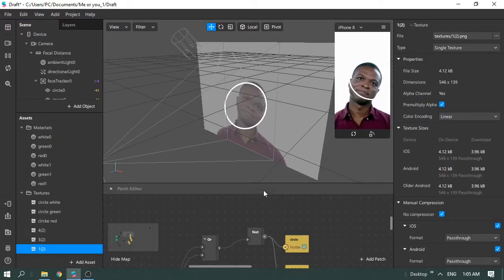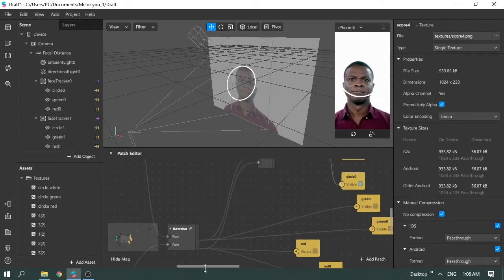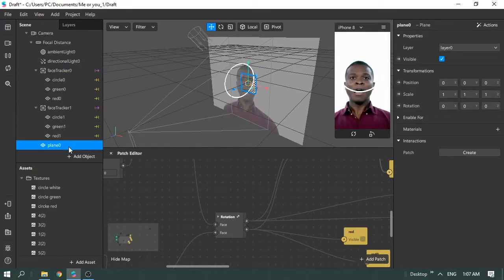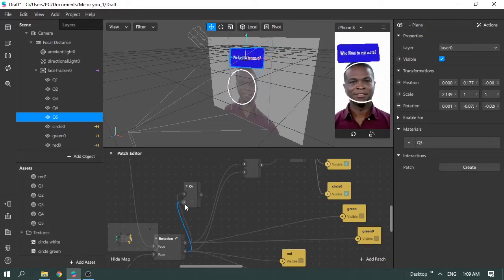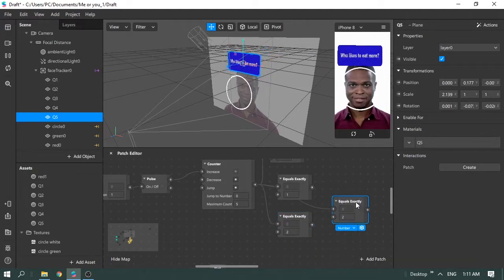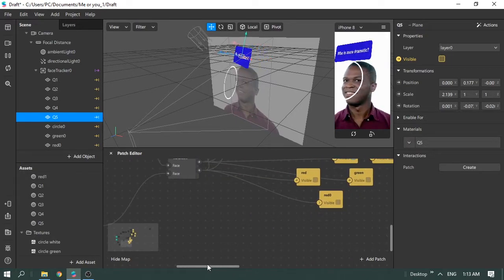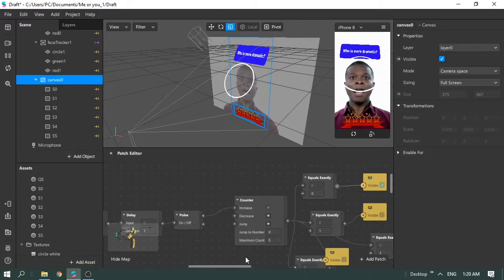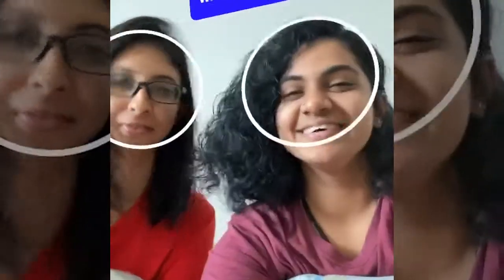Spark AR Tutorial : Who's More Likely Game Part 2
In this Part 2 of Who's More Game, you will learn on how to add questions and the scoreboard.

❗❗❗ Please change the number in the counters to 6 or more. We made a mistake. Super sorry guys❗❗❗

This involves no coding and we are only working with the patch.

The game allows you to play by leaning your head either to the left or right with your friends and getting a star each time both of you move to the same direction.
Our earlier filter file was accidentally deleted 😭
So we recreated this whole filter in V93 :D

Additional Augmented Reality Resources